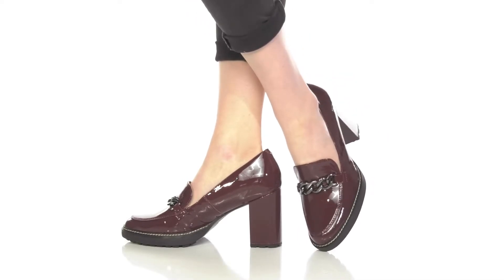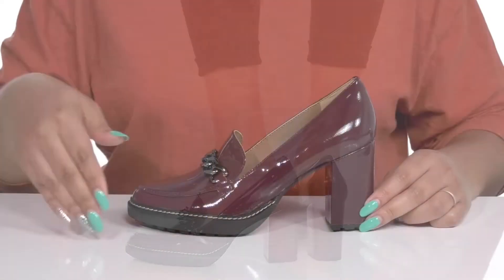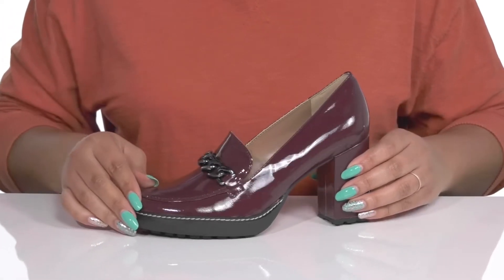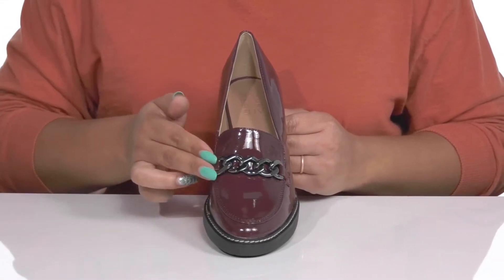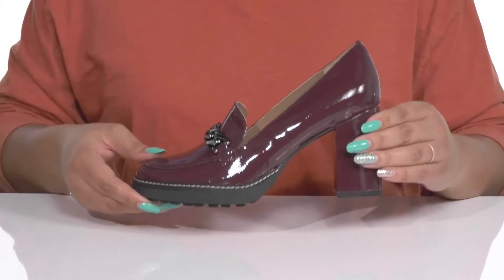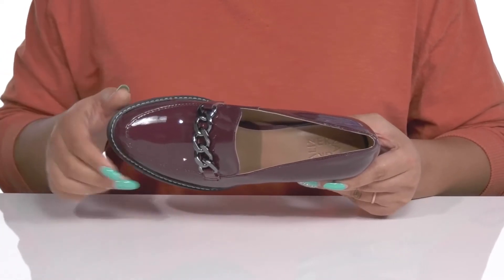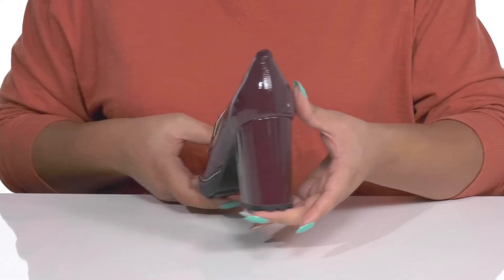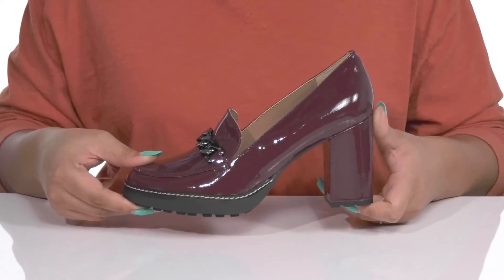Naturalizer Callie-Moc SKU: 9816244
Bring some style to your steps wearing the stunning Naturalizer® Callie-Moc loafers.
Leather upper.
Almond toe.
Elegant motif on the upper.
Man-made outsole.
Imported.